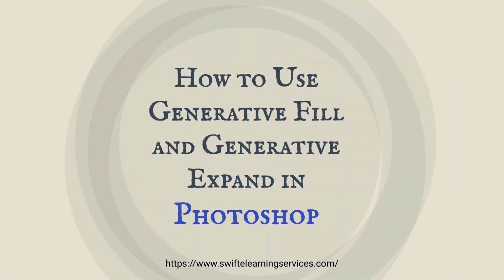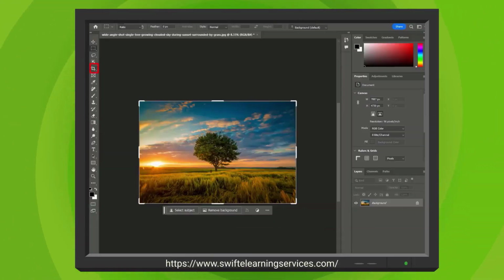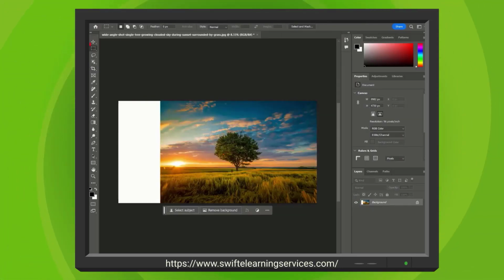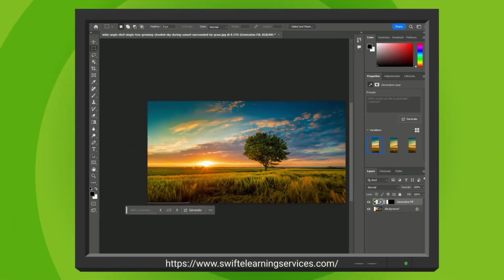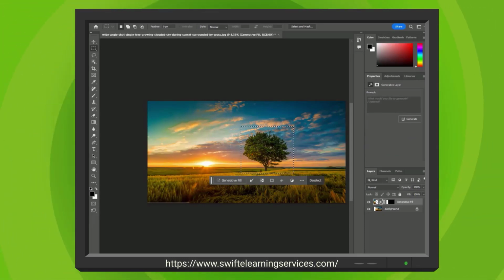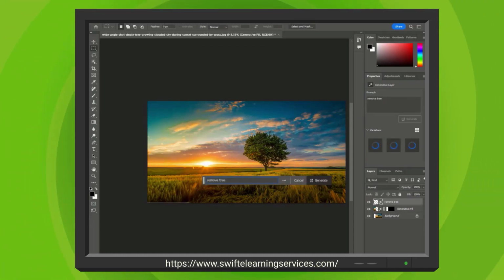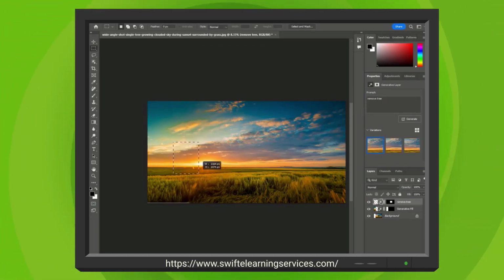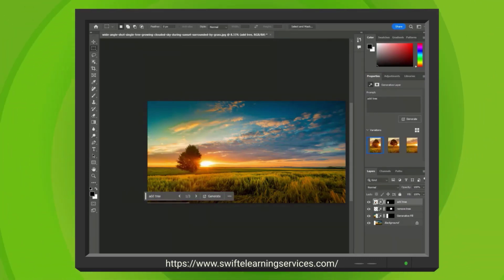Using Generative Fill and Expand in Adobe Photoshop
In this video, we will demonstrate effective ways to utilize Generative Fill and Generative Expand, elevating your Photoshop skills to the next level.

Generative Fill and Generative Expand are two advanced features in Adobe Photoshop that use artificial intelligence to improve your creative projects, including Custom ELearning Development and Rapid ELearning Development. These tools make design easier and better for beginners and experienced Photoshop users. Generative Fill creates content in your images, saving time and suggesting design ideas. Generative Expand intelligently resizes images for a polished look in eLearning materials, speeding up content creation for eLearning.

To utilize the generative fill and expand features in Photoshop, follow these steps:

Step 1: Launch 'Photoshop' and open an image.

Step 2: If you want to expand the image, click the 'crop' tool and enlarge the area as needed.

Step 3: Select the expanded area using the 'Rectangular Marquee Tool' and click the 'Generative' button.

Step 4: You can observe the image filling the expanded area.

Step 5: For generative fill, you can select the desired area using the 'Rectangular Marquee Tool'.

Step 6: After selecting the area, click the 'Generative Fill' button.

Step 7: You can provide instructions for removing or adding objects as necessary and click the ‘Generate’ button.

Step 8: In this example, we are relocating a tree by removing it from one location and adding it to another.

Conclusion:

Generative Fill and Generative Expand are amazing new tools in Adobe Photoshop that use AI to simplify complex tasks. They help graphic designers, photographers, and digital artists create stunning work more easily. These tools save time, spark creativity, and open up new possibilities in your projects, making your Photoshop experience more exciting and efficient.